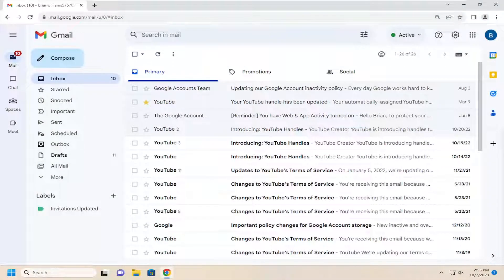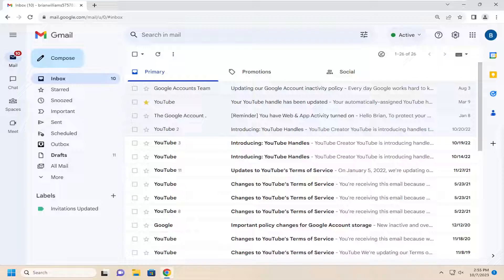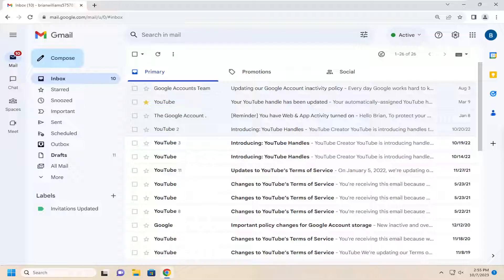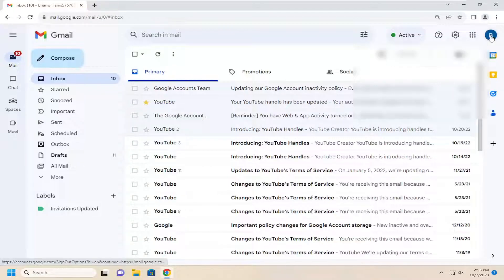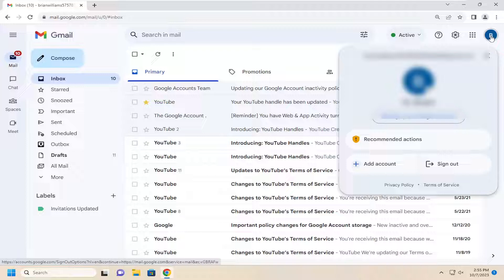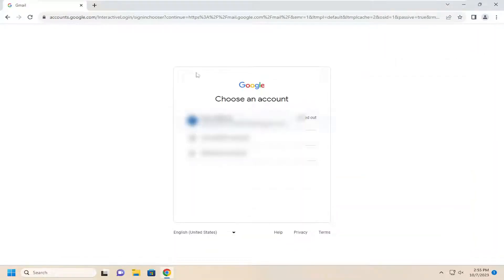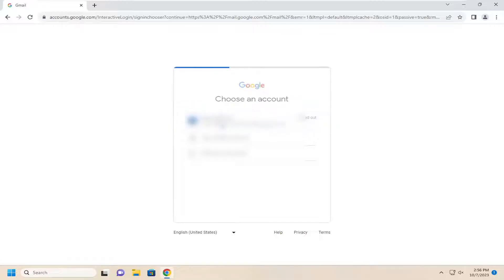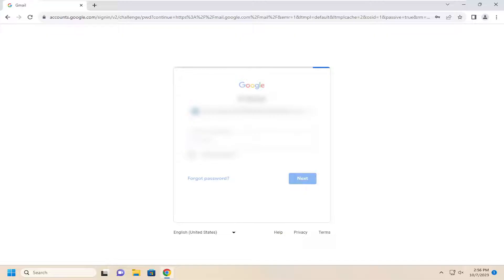How to Logout Gmail Account in Laptop/Computer [Guide]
Depending on what device you use Gmail on, you can either sign out of Gmail, remove your Google Account, or switch between different accounts.

Many Gmail users prefer to be signed into multiple accounts simultaneously because it lets them manage personal and work conversations without having to log in and out of each account whenever they want to switch.

Issues addressed in this tutorial:
logout Gmail account in laptop
how to logout Gmail account in laptop
how to logout from one Gmail account in laptop
how to logout a Gmail account from laptop
how to logout my Gmail account in laptop
how do i logout of Gmail on my laptop
how can i logout my Gmail account from pc
logout Gmail account from laptop
Gmail logout pc
how to remove Gmail account in laptop windows 10
how to remove Gmail account in laptop windows 11
how to log out of Gmail on a laptop

If you're trying to discover how to log out of Gmail, chances are you're on a public computer or wondering why your emails are automatically appearing whenever you revisit the Gmail website.

Trouble is, when closing a web browser after checking your emails, you will remain logged in and this poses a security problem. It's easy to see why it happens: Google doesn't want you to keep typing in your username and password every time you visit Gmail. But while this makes life easier, it also means anyone can subsequently jump on to your computer and see what you've been doing.